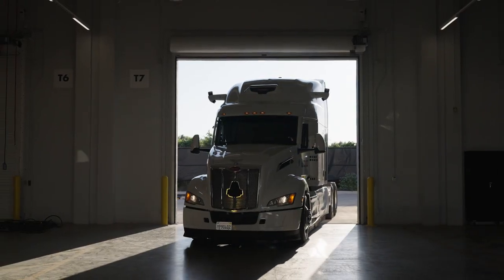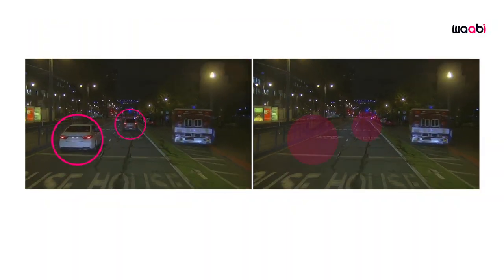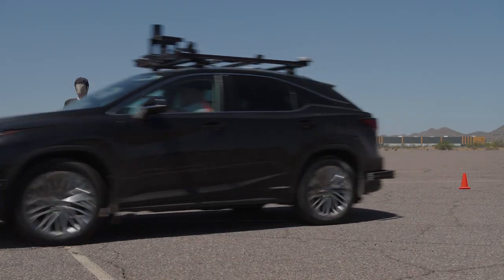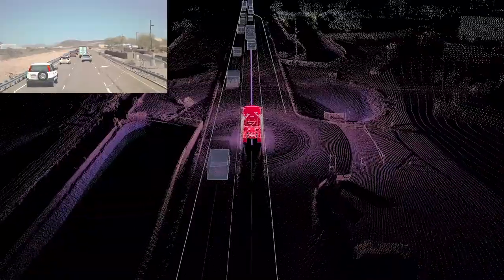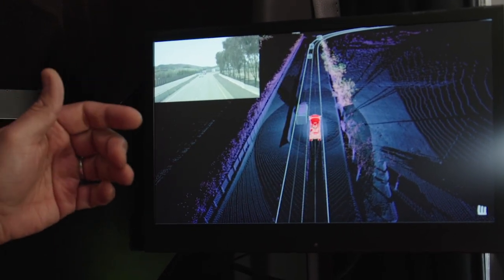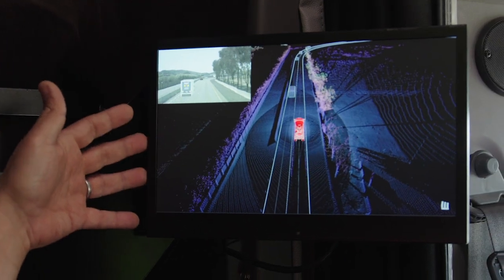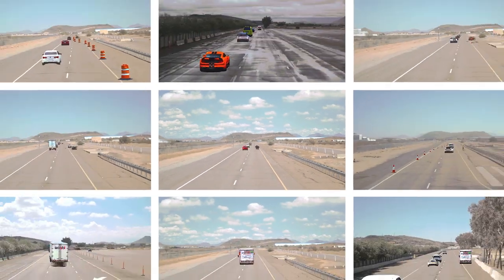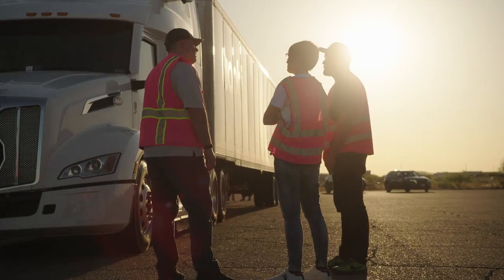Inside Waabi's Mixed Reality Testing: Unprecedented Safety at Scale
Waabi has been utilizing Mixed Reality Testing (MRT) as a central testing approach for more than two years. It has been a key innovation that has allowed Waabi to advance faster, safer and with unparalleled capital efficiency, enabling us to achieve feature-complete autonomous driving capabilities at the beginning of this year and paving the way to our imminent driverless launch.

We have always been driven to establish what would be the ultimate "driving test" for an generative AI system and, with MRT, we are delivering on that vision. For the first time, we can test as aggressively and comprehensively as the real world demands, without exposing anyone to the real world's risks. This breakthrough allows us to build an AV we can truly trust and accelerates the path to safer roads for everyone.

Learn more about how Mixed Reality Testing is transforming AV safety testing